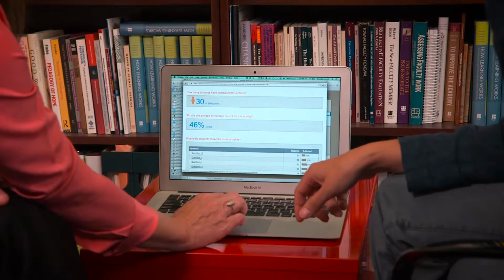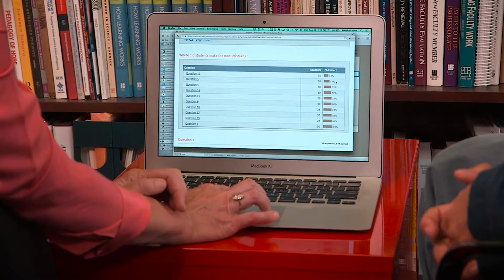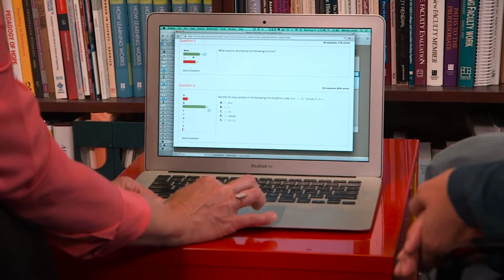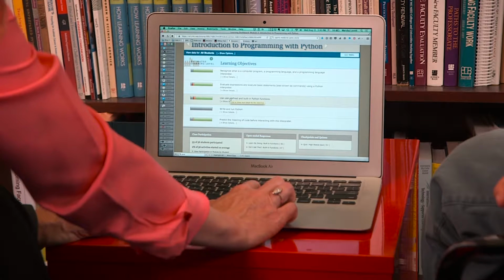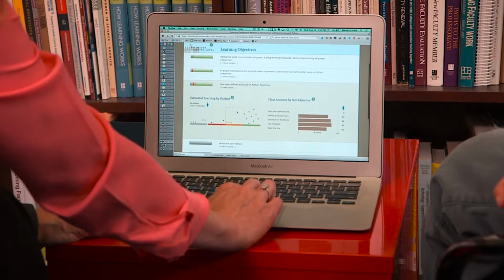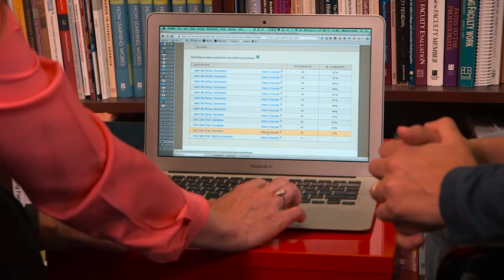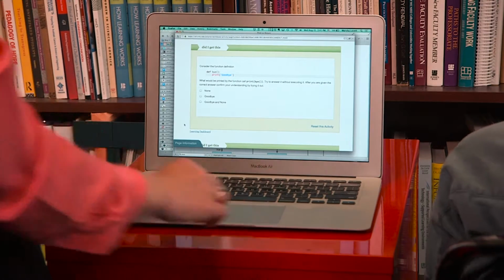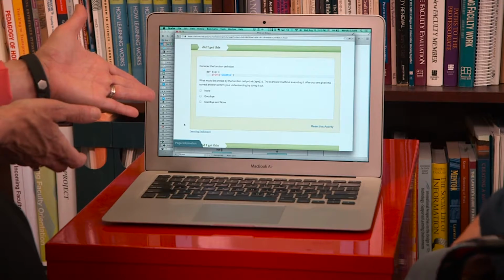The Simon Initiative: The Professor’s Experience - EXTENDED CUT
Dilsun Kaynar, assistant teaching professor of computer science, meets with her colleague, Marsha Lovett, director of CMU’s Eberly Center for Teaching Excellence and Educational Innovation, to review student progress in the OLI modules for CS 15-110.